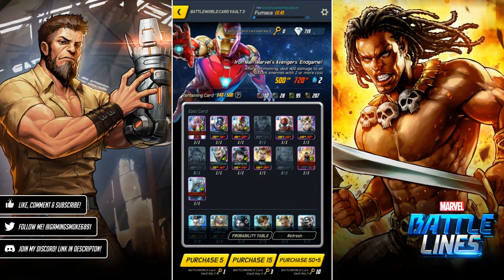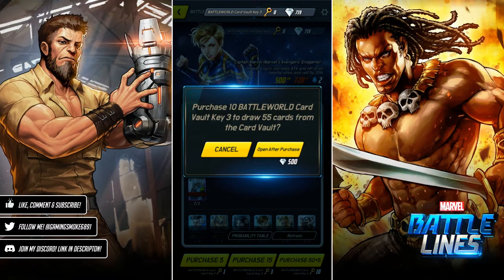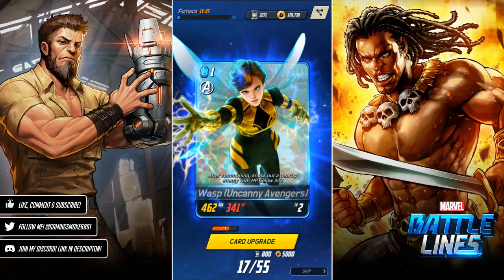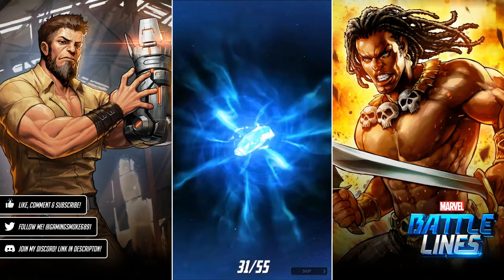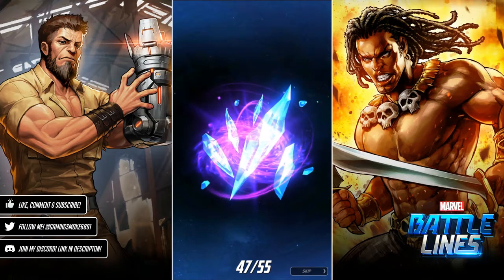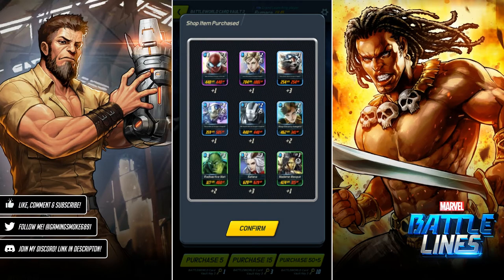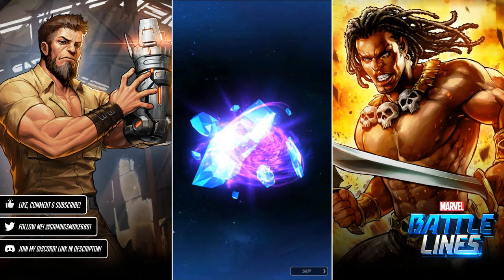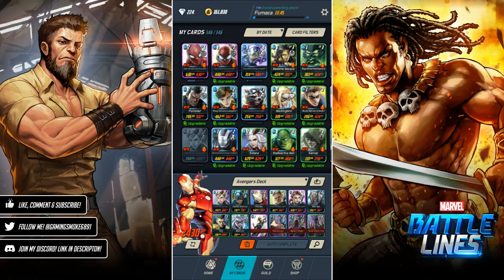Vault: Let's jump back into the Battleword 3 Vault...please give me an Epic! | Marvel Battle Lines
Vault: Let's jump back into the Battleword 3 Vault...please give me an Epic!

Download Marvel Battle Lines Now!